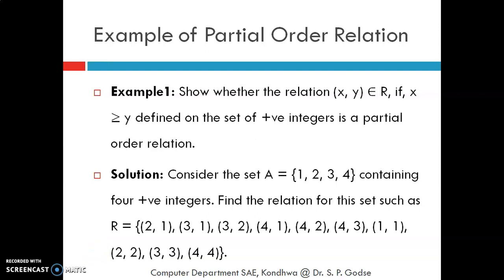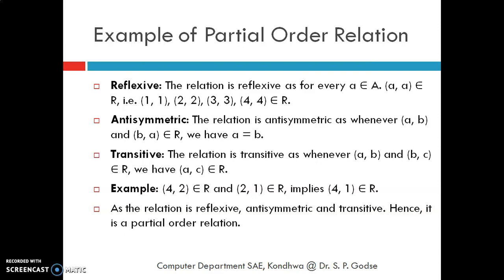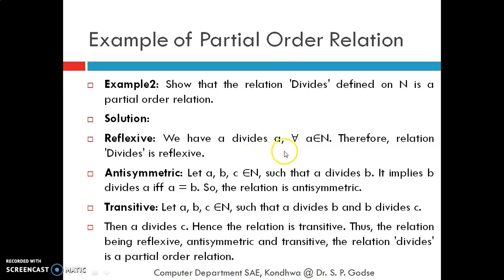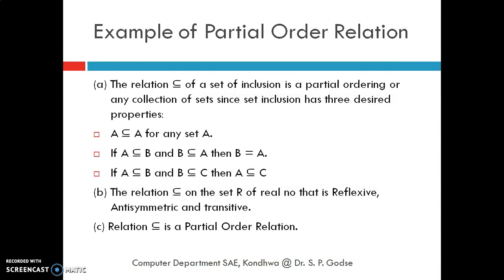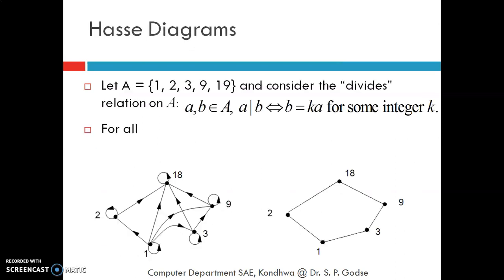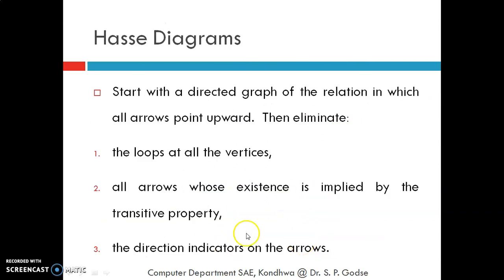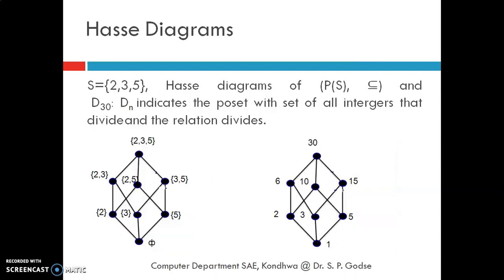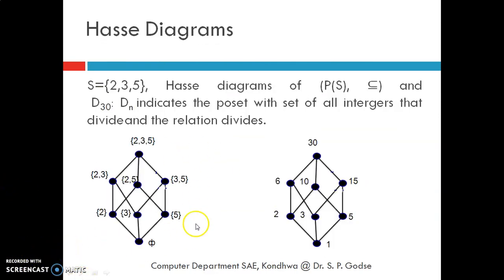Discrete Mathematics-Relation & Function-5